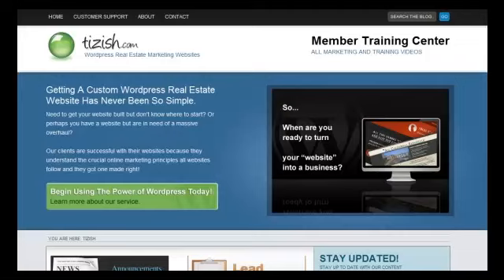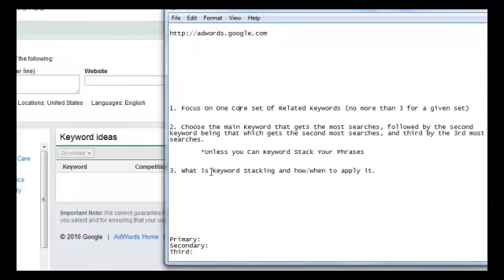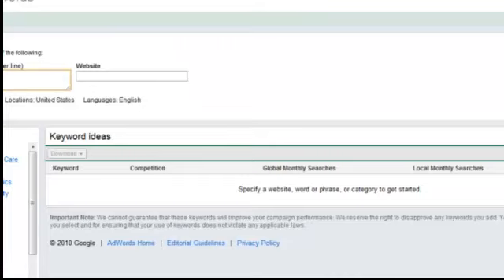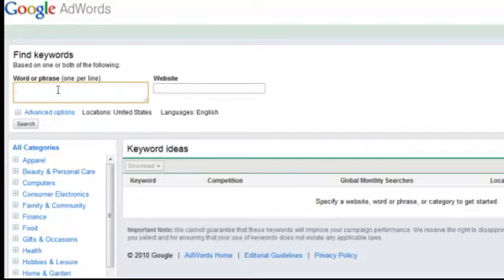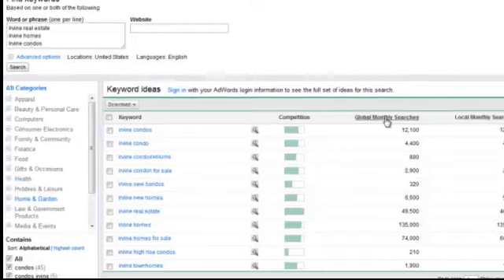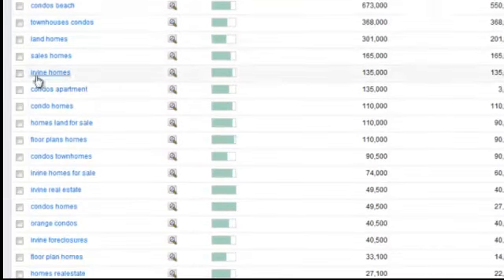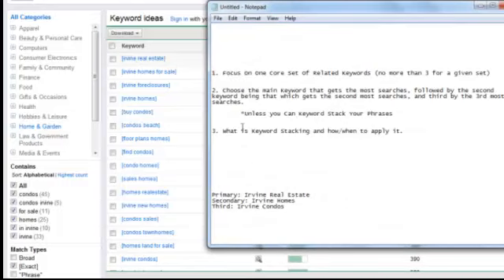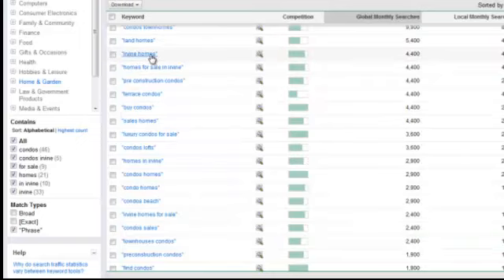How To Find Your Target Real Estate Keywords For Blogging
- In this video tutorial I go over how to use Google's Keyword Research Tool to find your target markets keywords. Most agents blogging don't focus on SEO and this is the first step to achieving the proper end of having an SEO focus for your real estate marketing.